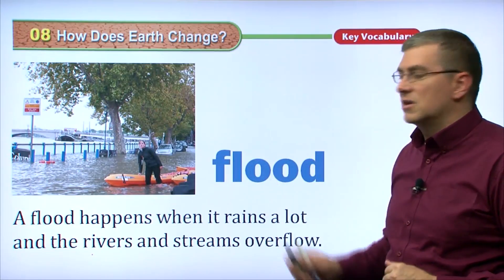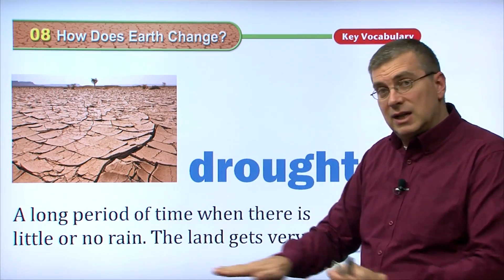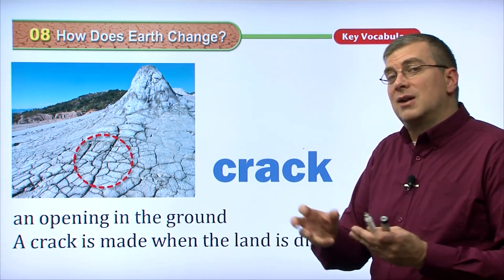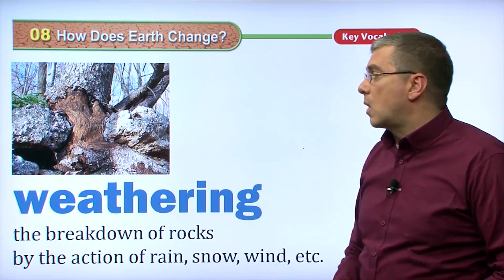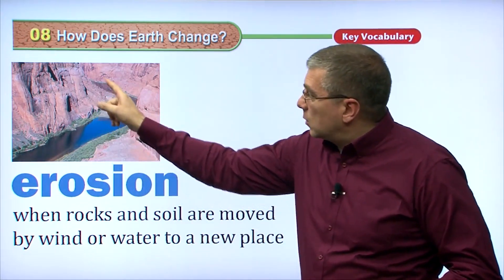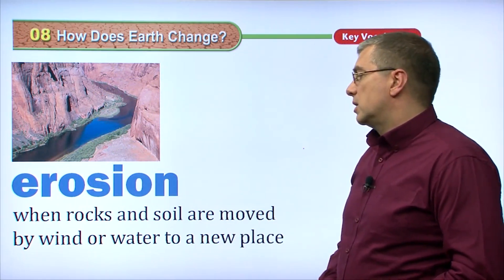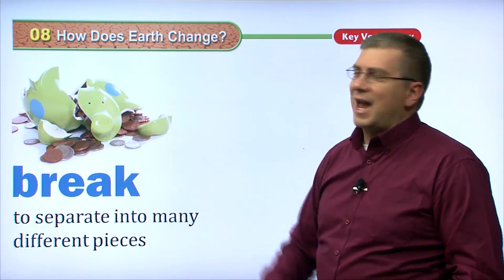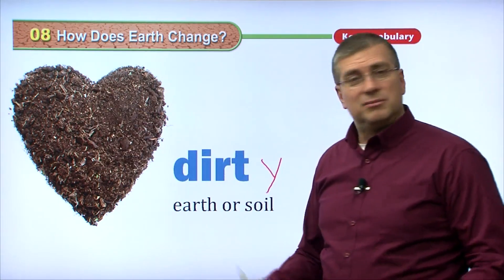6 Important English Vocabulary Words with pictures I Science 1. L08. How Does Earth Change ?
key Vocabulary

flood :
A flood happens when it rains a lot and the rivers and streams overflow.

drought :
A long period of time when there is little or no rain. The land gets very dry.

crack :
An opening in the ground. A crack is made when the land is dry.

weathering :
the breakdown of rocks by the action of rain, snow, wind, etc.

erosion :
when rocks and soil are moved by wind or water to a new place

dig :
Dig means to move soil from one place to another.

More Vocabulary

break :
to separate into many different pieces

dirt :
earth or soil